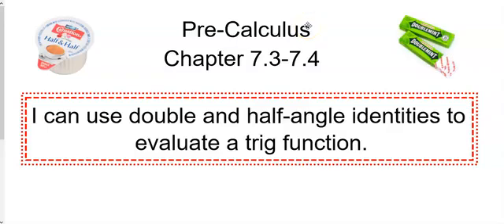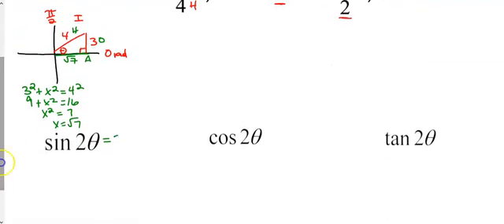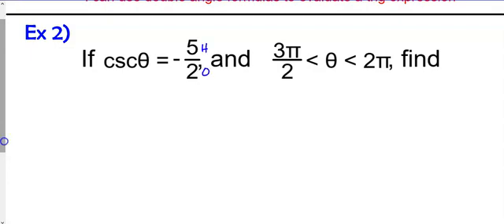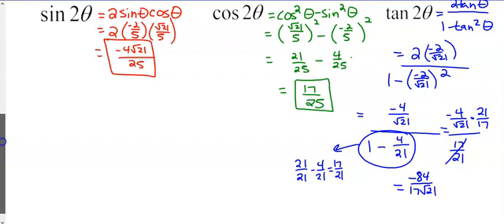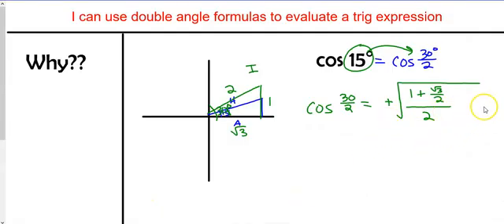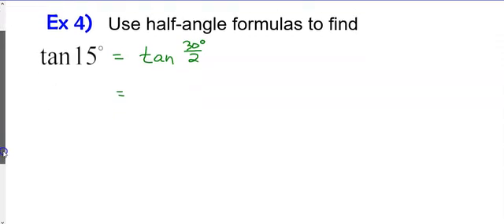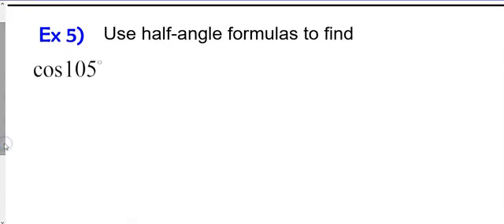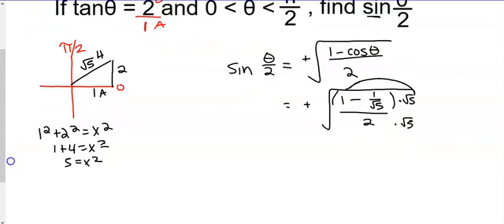Double and Half Angles Formulas